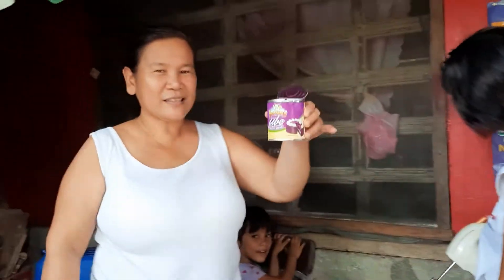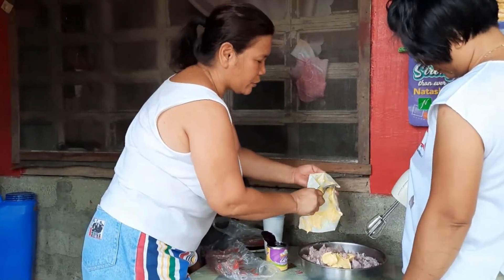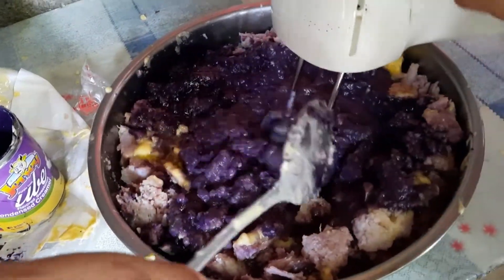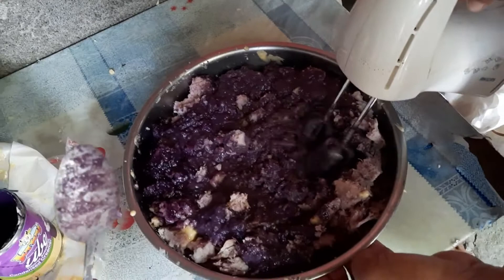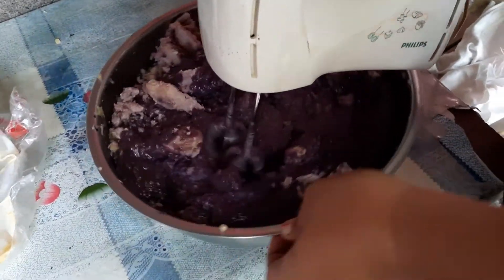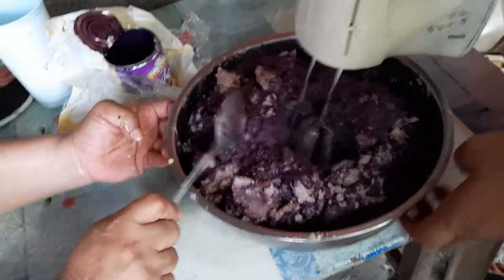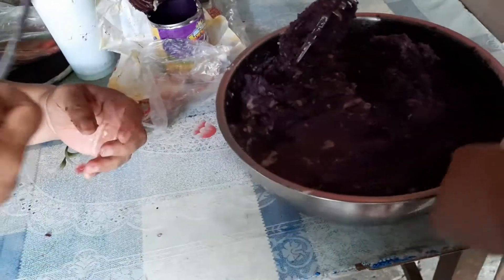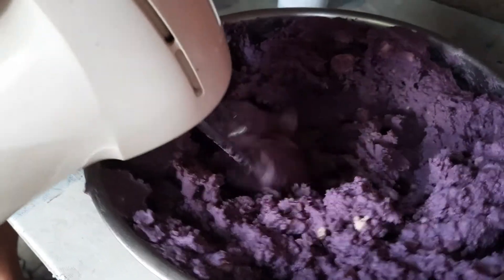making ube halaya (emy salas)